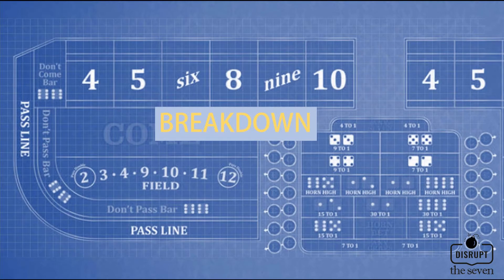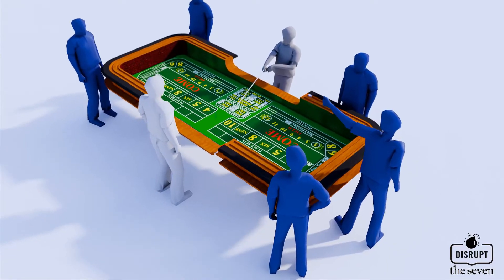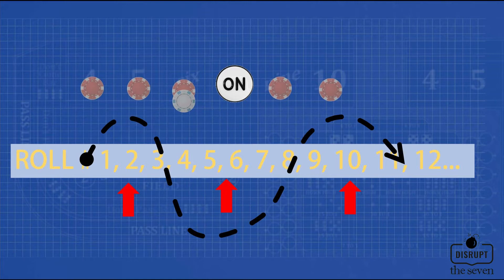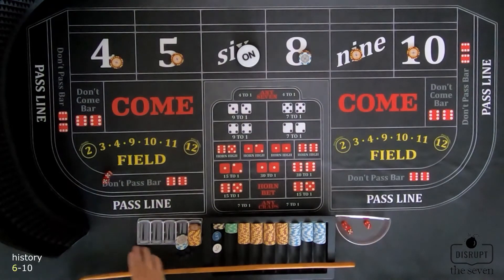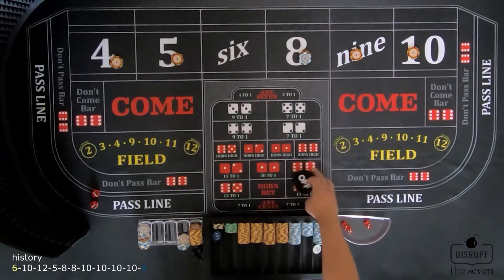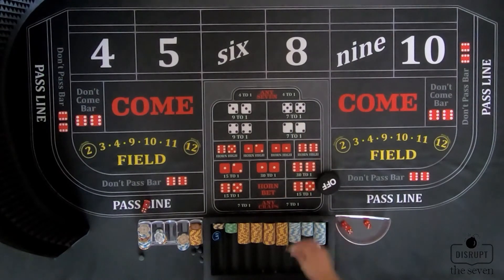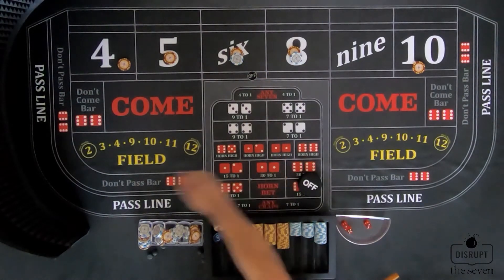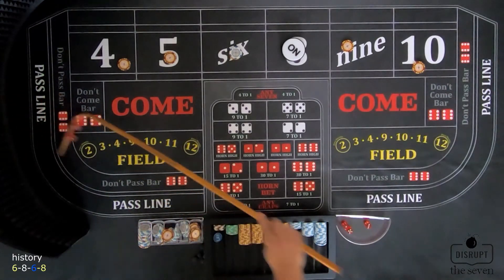Hit and Run Craps Strategy with a small bankroll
The Hit and Run Craps Strategy looks at the idea of how the average shooter rolls and explores when to turn on and off bets while avoiding the seven. In this video, you can hear me breakdown this idea and demonstrate a few rolls using a small bank roll of $100.  In a future video, I’ll demonstrate using a higher bank roll may be beneficial and adding other hedges. But for now, this video touches on the basic framework on the Hit and Run.

The intended purpose of this video is to provide educational and entertainment value. The opinions in this video are not guaranteed or warranty to produce any particular result. Any form of gambling carries an inherent risk. Please gamble responsibly. Never gamble with money you cannot afford to lose. Anyone who believes they, or someone they know, may have a gambling addiction, please seek help.